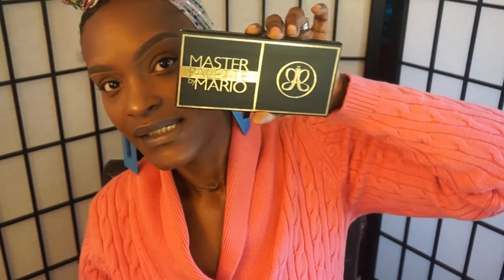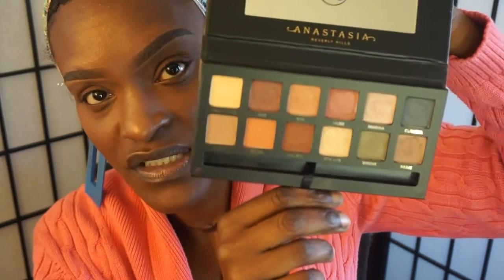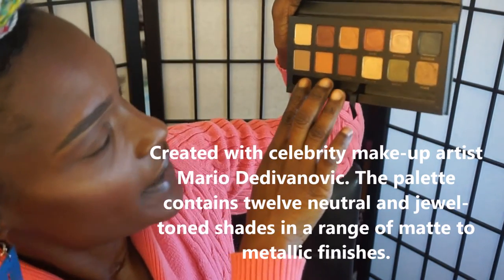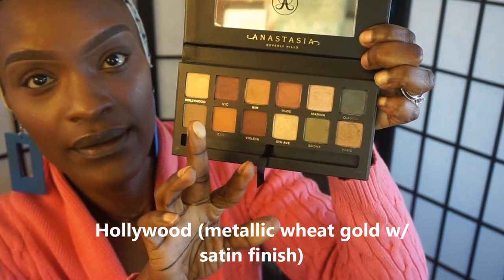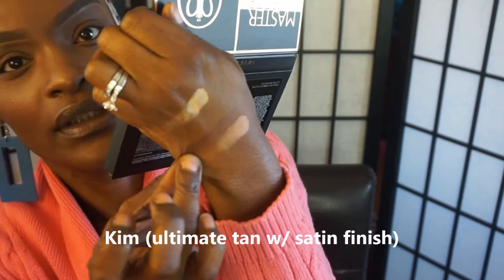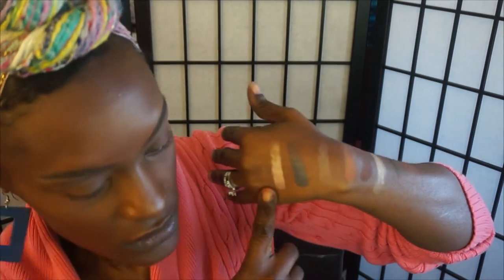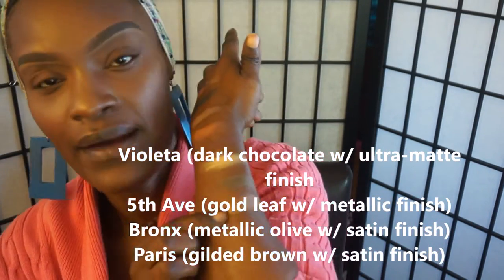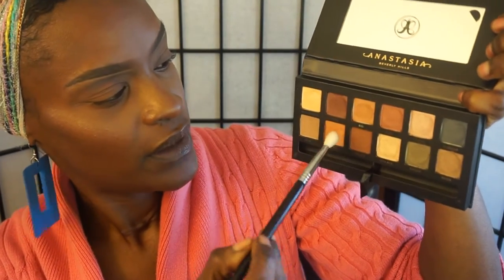ABH MASTER PALETTE BY MARIO | REVIEW, SWATCHES & DEMO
Master Palette by Mario
__Color Description______________________________________________
Marina (champagne w/ metallic finish)
Claudia (slate w/ velvet finish)
Lula (soft taupe w/ ultra-matte finish)
Isabel (burnt orange w/ ultra-matte finish)
Violeta (dark chocolate w/ ultra-matte finish
5th Ave (gold leaf w/ metallic finish)
Bronx (metallic olive w/ satin finish)
Paris (gilded brown w/ satin finish)

PRODUCTS FEATURED
ABH Master Palette by Mario (will be available 10/15 in Macy's Impulse, Ulta and Sephora stores, and 10/4 online in those stores. LTD quantities at Sephora Dubai)

REVIEWS